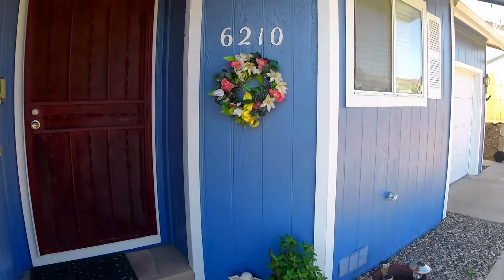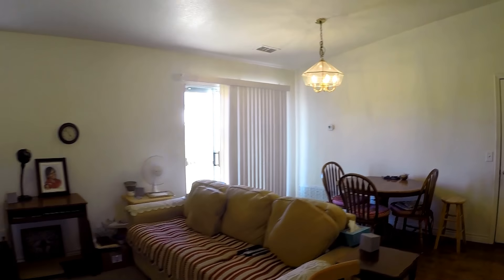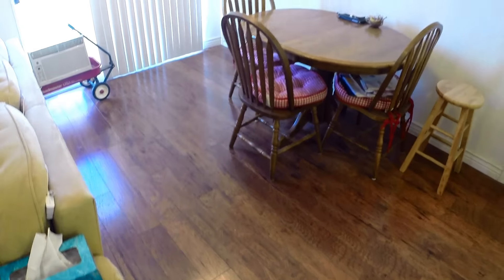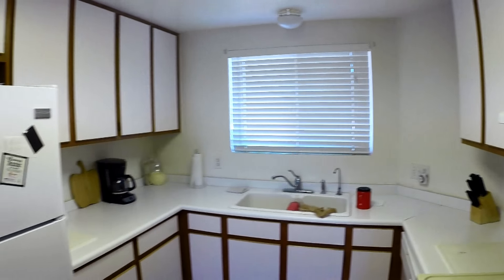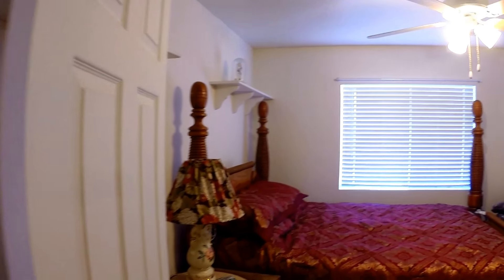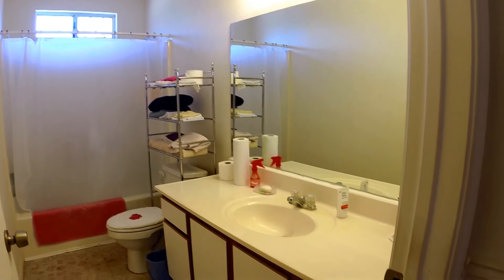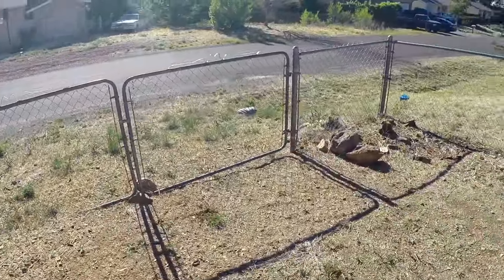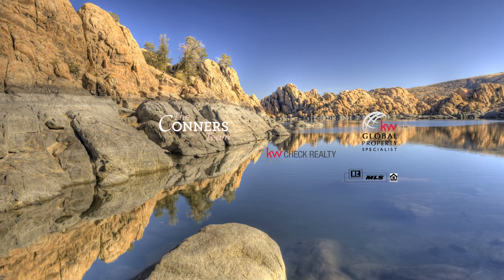Prescott Valley AZ 2 Bedroom Home, $136,000 6210 Round Table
For the best property search tools available, why not use the same tools professional agents use?
Keller Williams Check Realty, Each Office is independantly owned and operated.